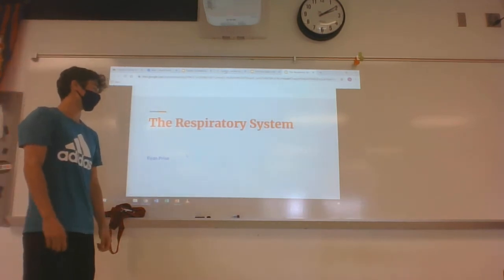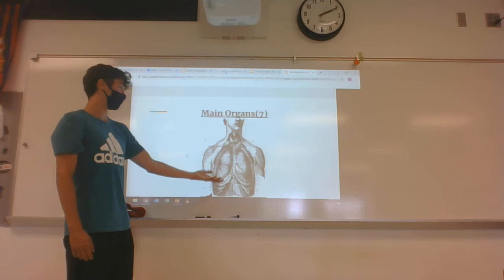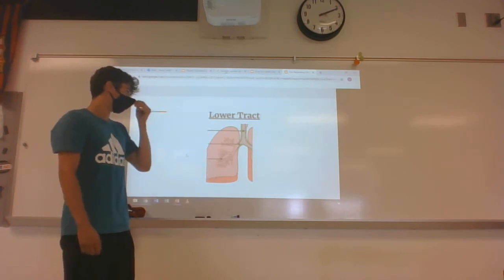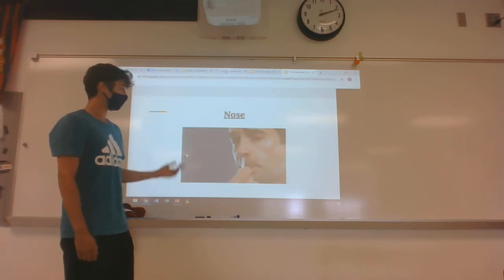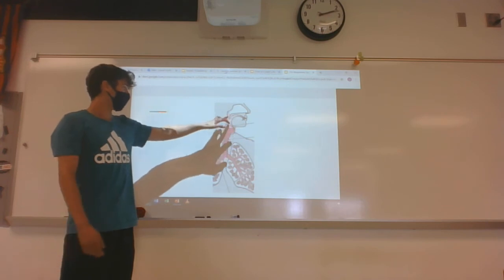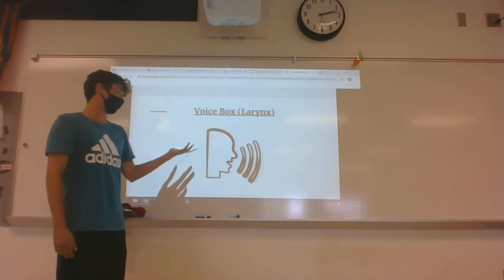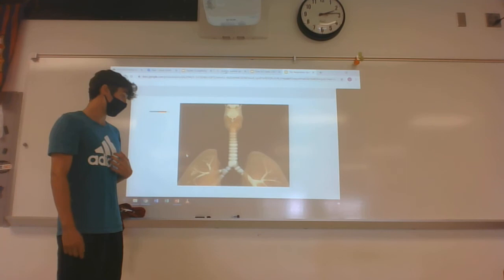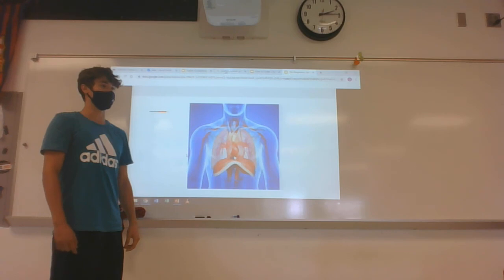Ryan P Ignite